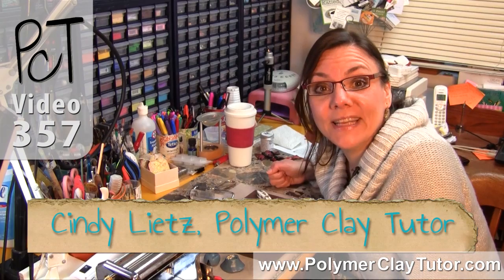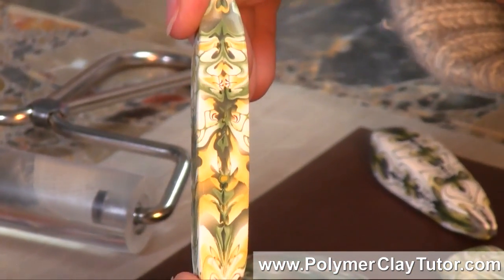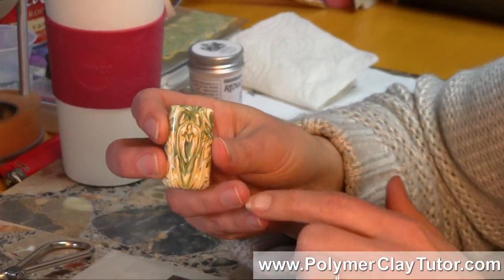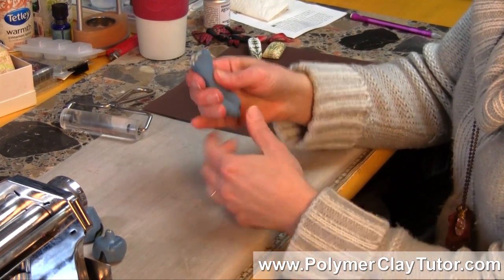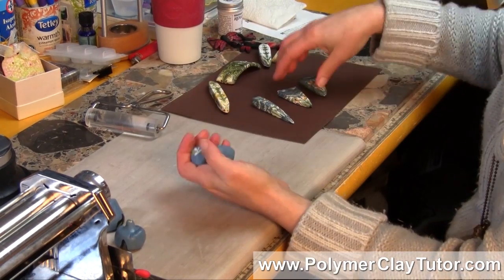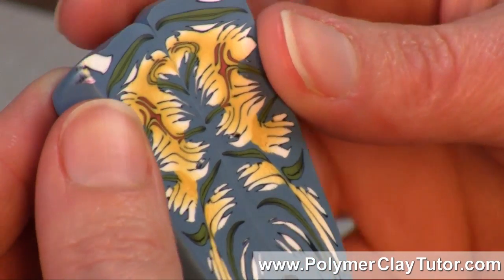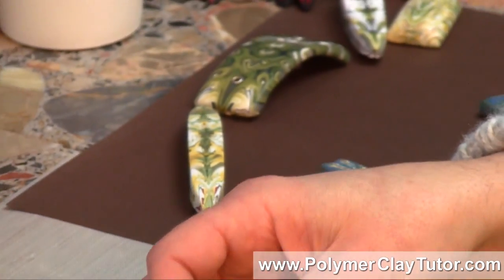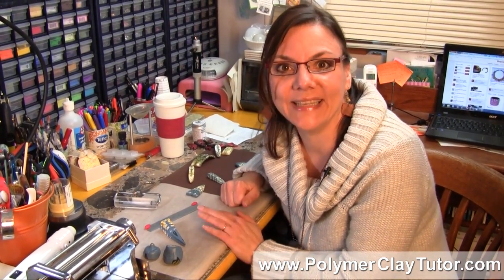Making Natasha Beads From Polymer Cane Pieces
Video #357: In this video I'll show how to use the end pieces from your polymer clay canes to make mirror image Natasha Beads.

* Answering the age old question of, what to do with the "waste" end pieces from your polymer clay canes. Making a Scrap Cane Natasha Bead is the perfect solution!

* Samples of Scrap Cane Natasha Beads all made from canes I made while developing the Easter Lily Cane Tutorial.

* The 'magical' discovery I found when making a cabochon where the picture of a beautiful angel was revealed inside.

* Explanation of the Natasha Bead Technique and the other names it is called, like, Mirror Image, Ink Blot and Rorschach Techniques.

* Quick run through of how to make Scrap Cane Natasha Beads and Pendants... not a full-out tutorial... but you will learn the basics of how this technique is done.

* My unique method (I think) for making pyramid shaped Natasha Beads.

If you enjoyed this video please click the like button.